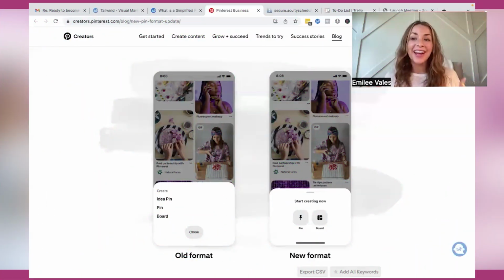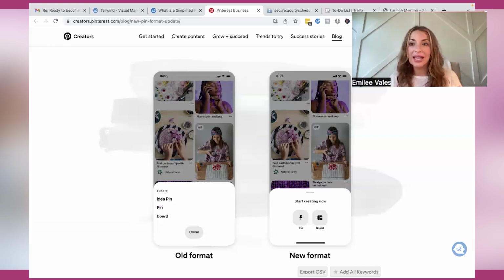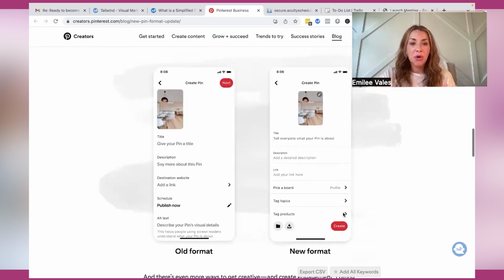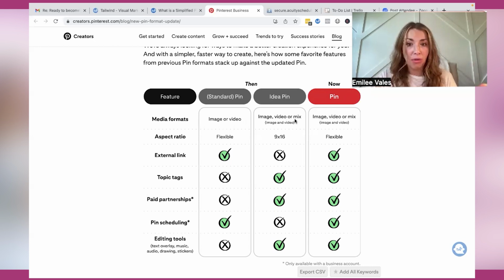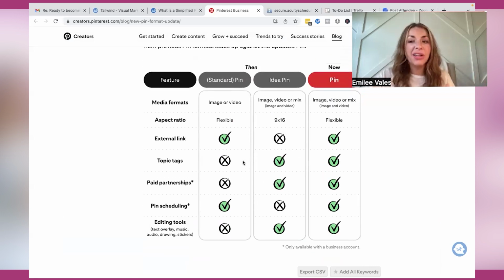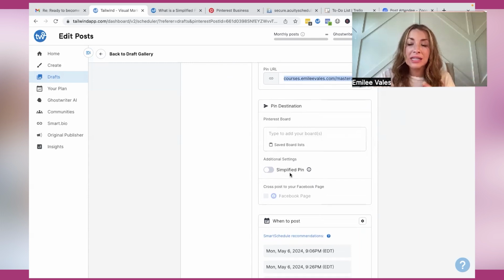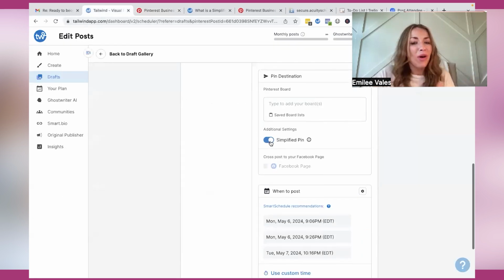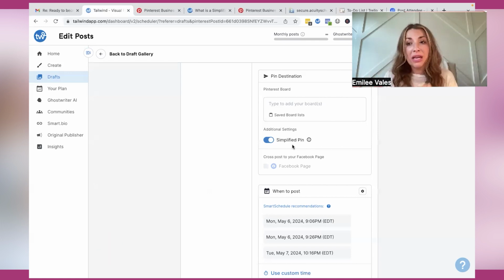Tailwind for Pinterest | Pros vs. Cons of Using a Pinterest Scheduler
In this week's video, I'm sharing the pros and cons of using a Pinterest scheduler, and why Tailwind is my favorite Pinterest scheduler! Consistency will be key when you're working towards achieving your first 1 millions views on Pinterest! Tailwind is an approved partner of Pinterest, and the platform I use every single day as a Pinterest marketer.

This video will cover:
✅ Why consistency will be key for your Pinterest growth and success
✅ Why Tailwind is my favorite platform to use for scheduling my Pinterest content
✅ My thoughts on scheduling natively on Pinterest
✅ Testing tactics through using a Pinterest scheduler
✅ Pinterest marketing mistakes to avoid when you're using a Pinterest scheduler such as Tailwind
✅ The new simplified Pin format feature that Tailwind recently announced

Want to become a Pinterest Manager? Save your seat for my next training